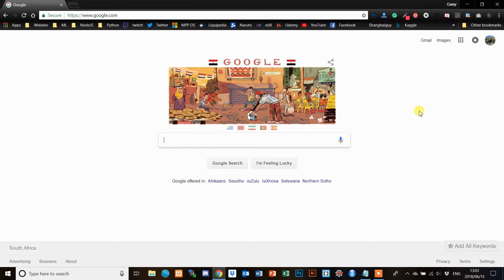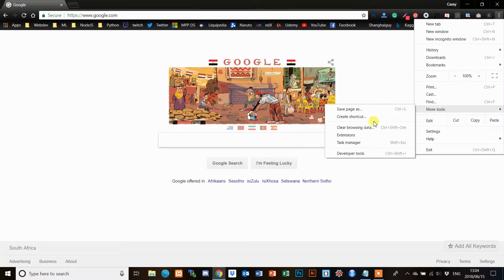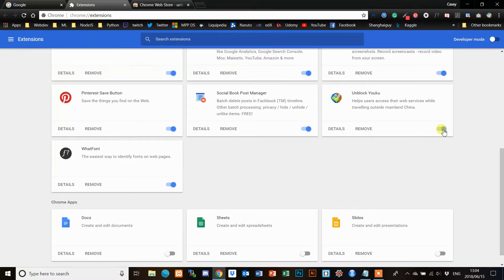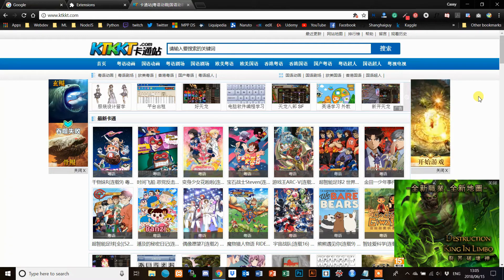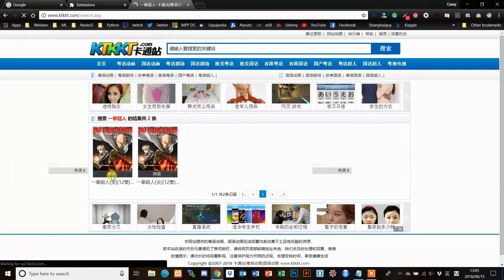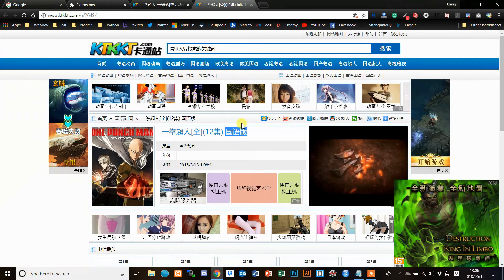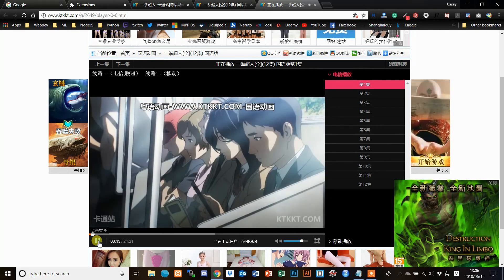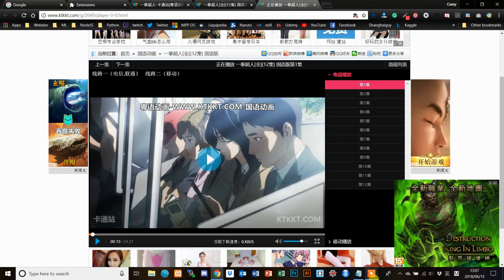How to Watch Chinese Anime/Cartoons Online (learn Mandarin through manga #3)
In this video, I'll show you how to watch Chinese anime and cartoons online for free.

Learning Mandarin through anime/manga is fun! There are actually a few benefits to this way of learning including the fact that it improves your reading, speaking, and fluency!

Chinese cartoons are fun to watch and they don't contain a lot of difficult languages - it's just hard to find them online sometimes, especially when many sites aren't accessible to us Westerners.

In this video, I show you one website you can use to find Chinese language anime and cartoons. Enjoy!